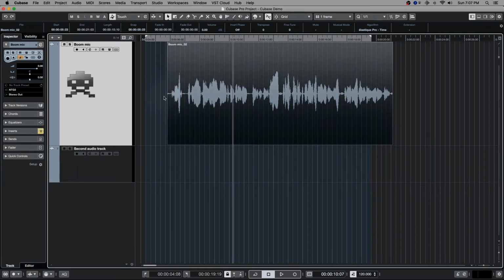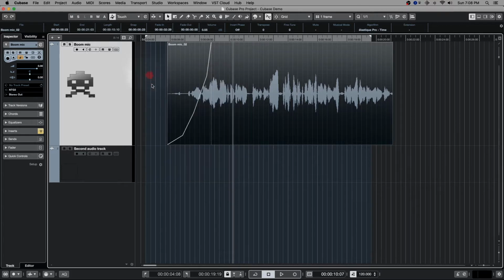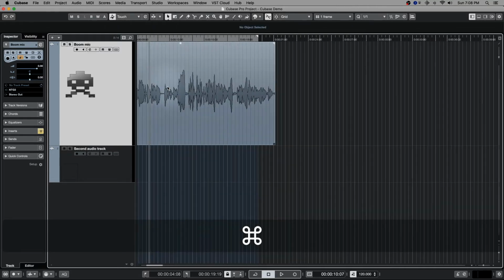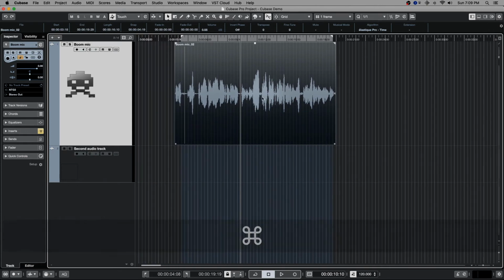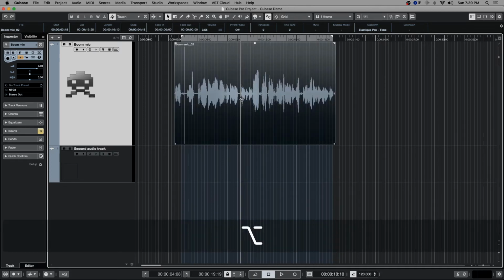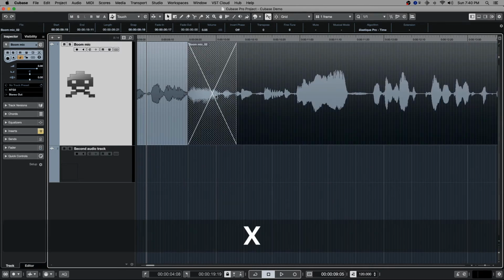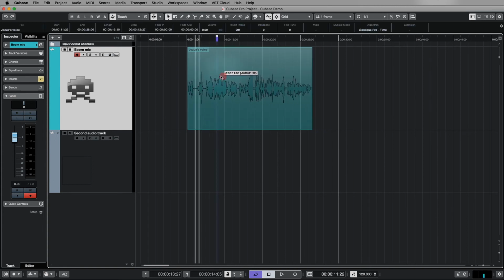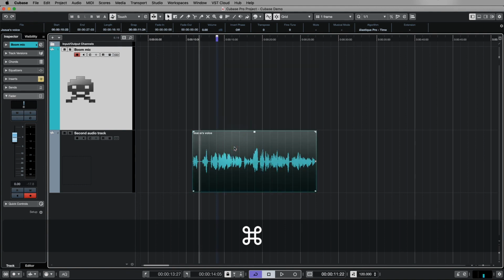08 Cubase - All about Clips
Everything you need to know about basic clip-based editing operations. Cutting, duplicating, fading, looping, etc.